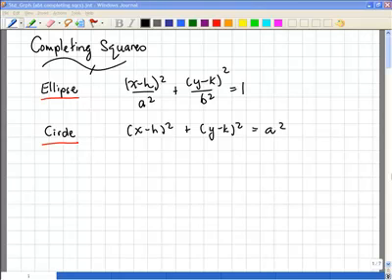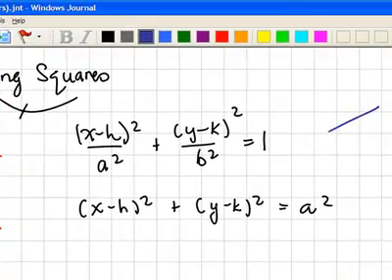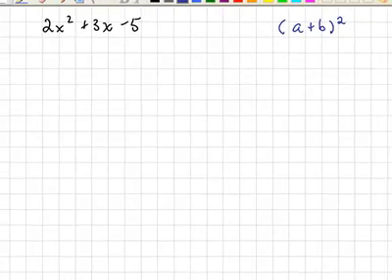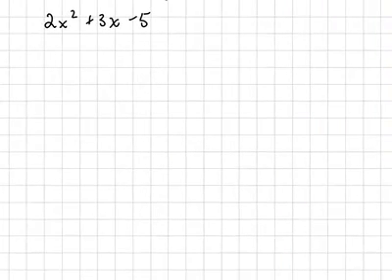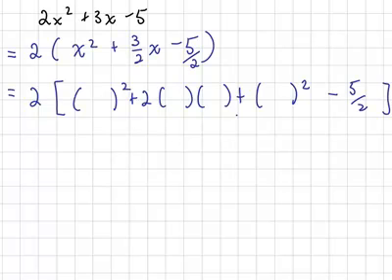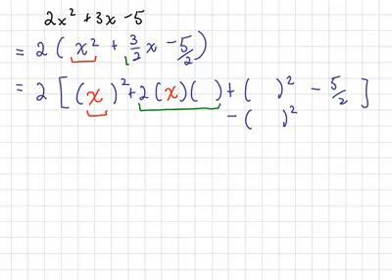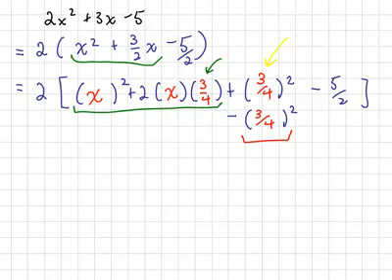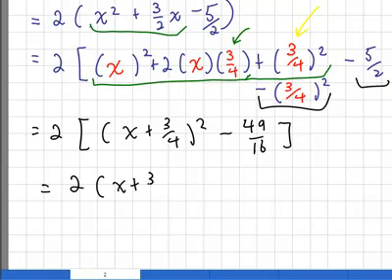Completing squares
Learn how to do completing squares for quadratic expression by using a template.  This may help in generating the general form of the equations for ellipse, circle and hyperbolas.